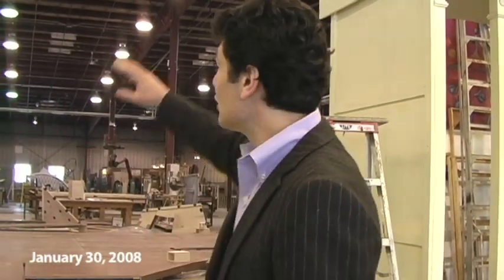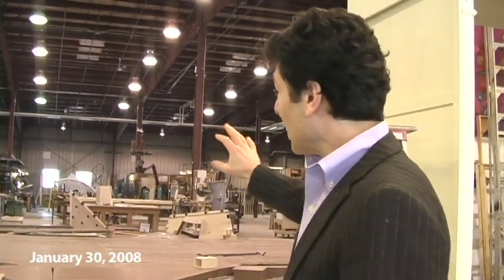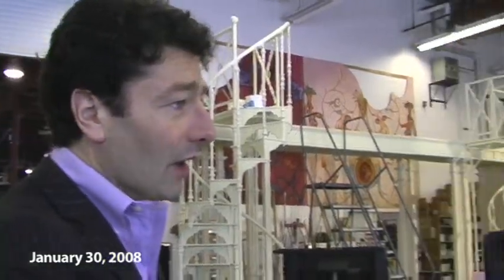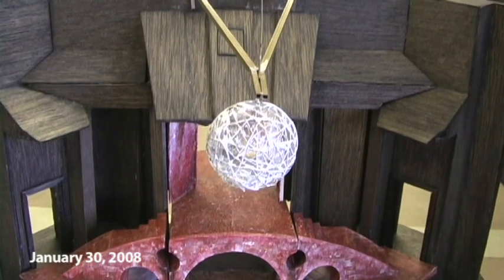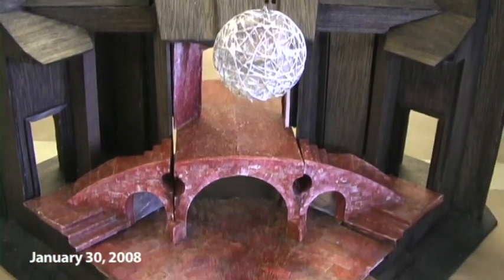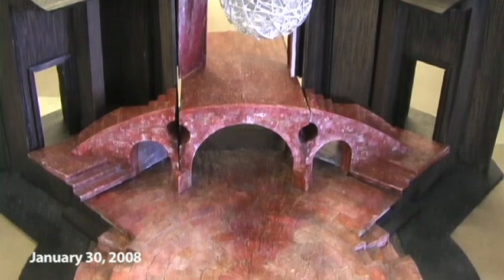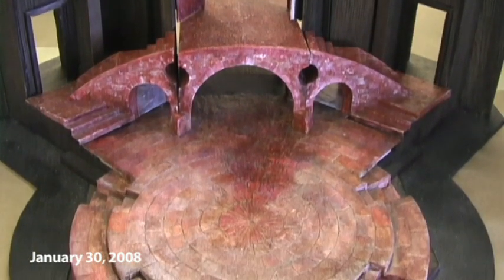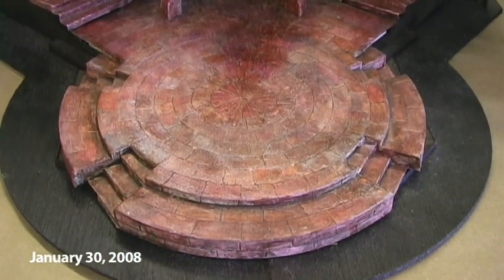Set design, Part 1 - Romeo and Juliet (2008)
General Director Antoni Cimolino talks with scenic artists about the set for the Stratford Shakespeare Festival's 2008 production of "Romeo and Juliet".